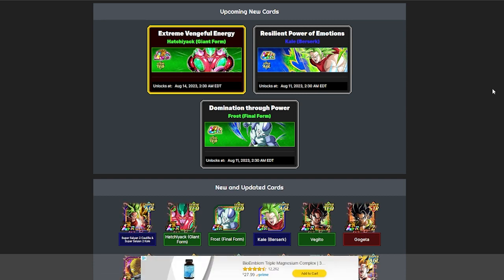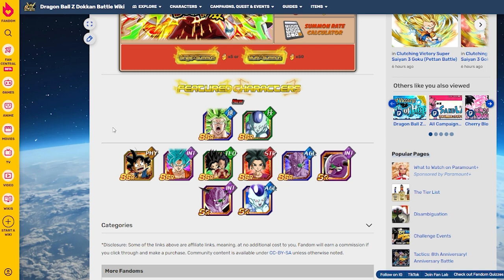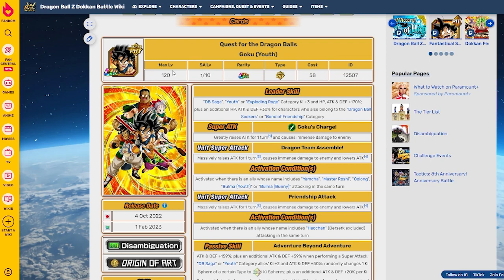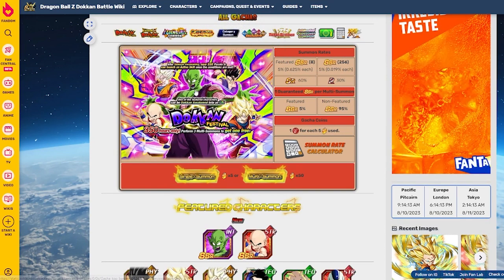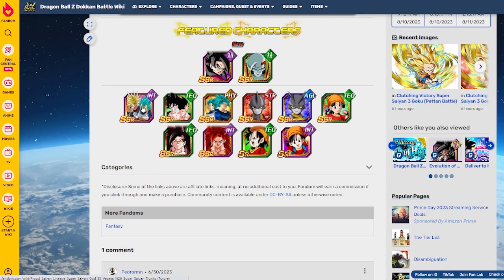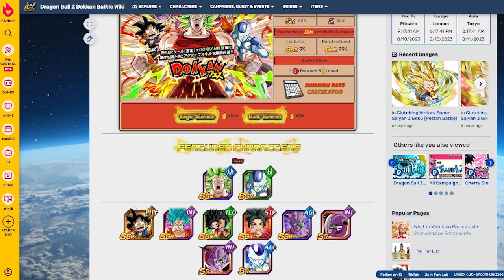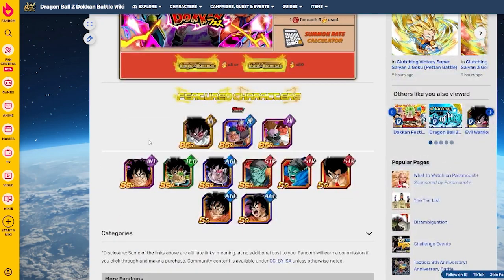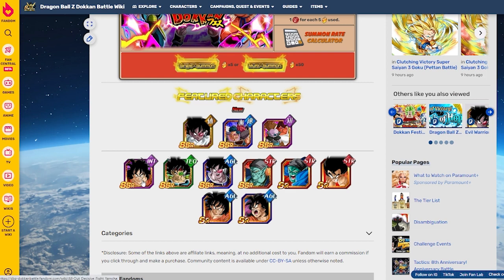SHOULD YOU BUY KID GOKU??? WHO SHOULD YOU SPEND YOUR RED COINS ON? (Dbz Dokkan Battle)